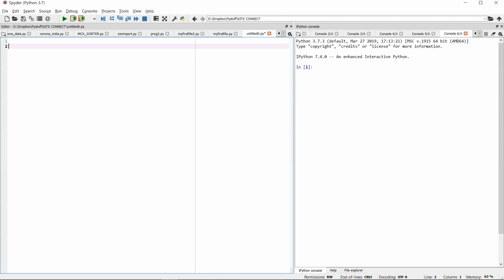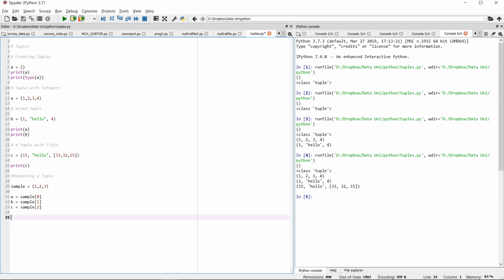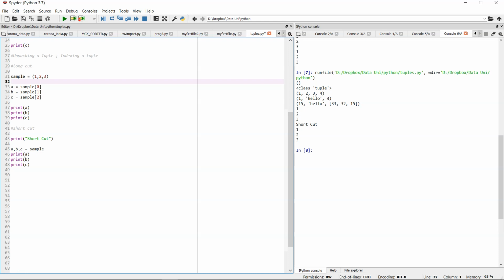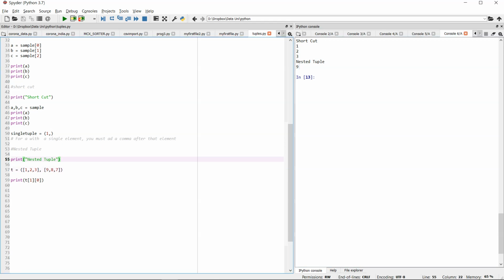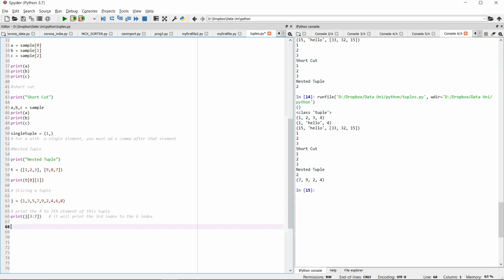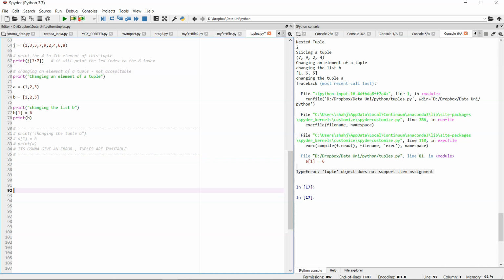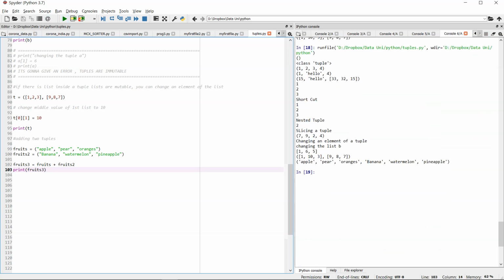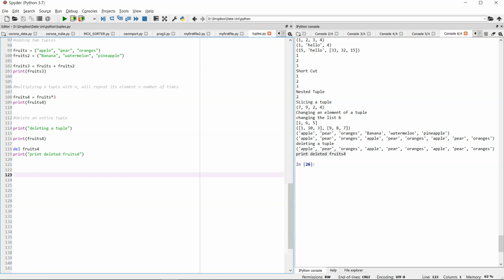12. Tuples in Python - I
In this video, I will explain what tuples are in Python and how to use them. I will cover the following:

How to access and manipulate tuples
Tuple methods
Tuple comparison
Tuple operations
By the end of this video, you will have a solid understanding of tuples in Python. You will be able to use tuples in your own Python code.

Here are some of the benefits of learning about tuples in Python:

Tuples are one of the most basic data structures in Python.
Tuples are used in a wide variety of Python applications.
Learning about tuples will help you to write more efficient and error-free code.
Tuples are immutable, which means that they cannot be changed once they are created.
This makes them ideal for storing data that should not be changed, such as the names of students in a class or the scores of a game.
If you're interested in learning Python, I encourage you to watch this video. The explanation of tuples is clear, concise, and easy to follow. You'll be surprised at how quickly you can learn about tuples in Python with my help.